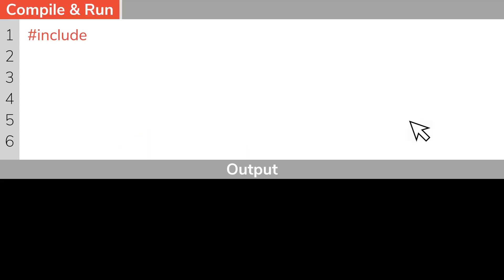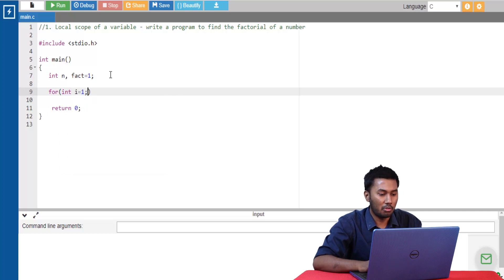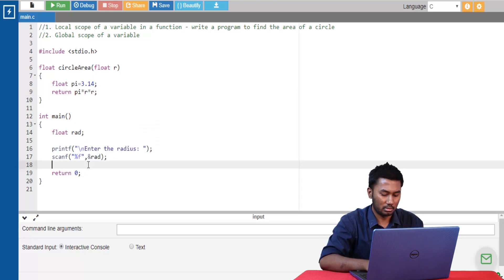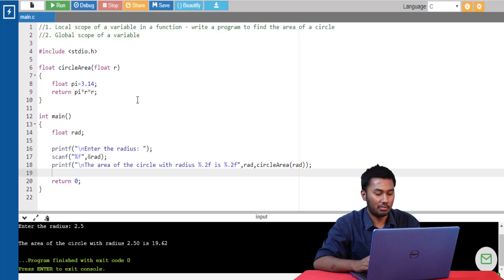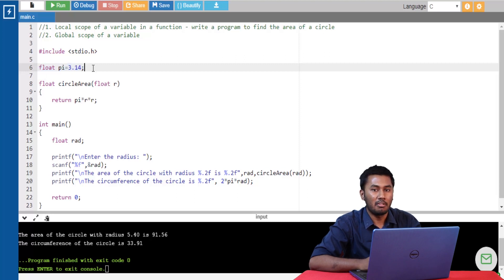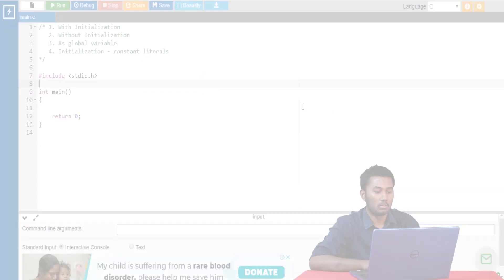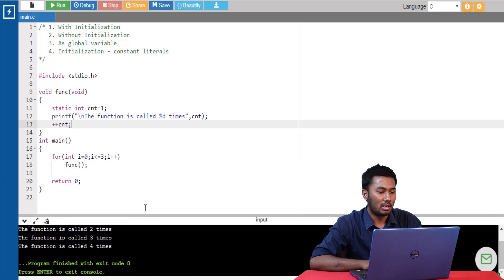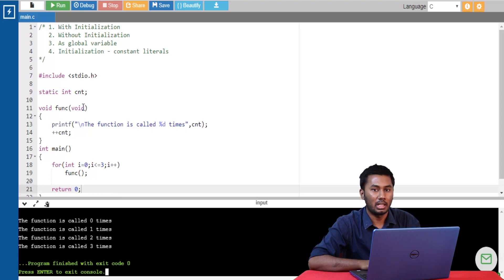Scope of variables in C | C Programming for Beginners | AnyBody Can Code | #16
In episode 16, we will understand the working of Scope of Variables.